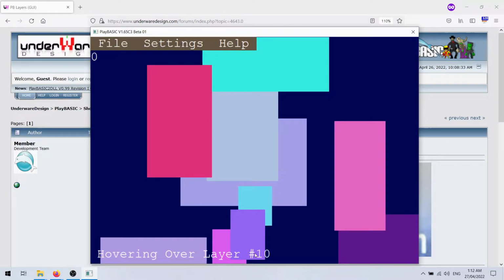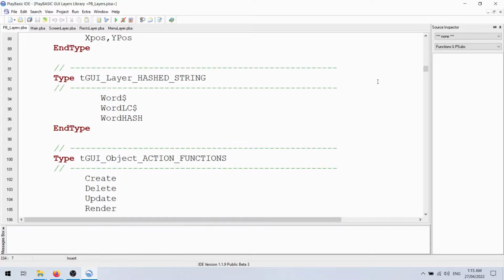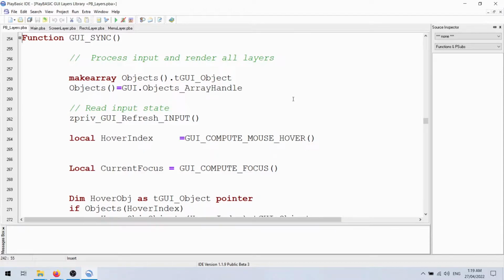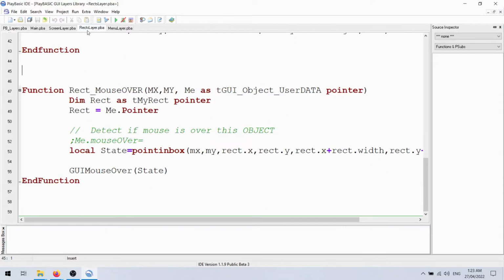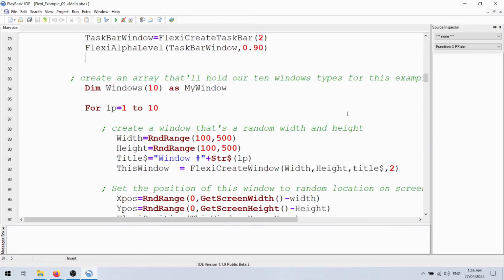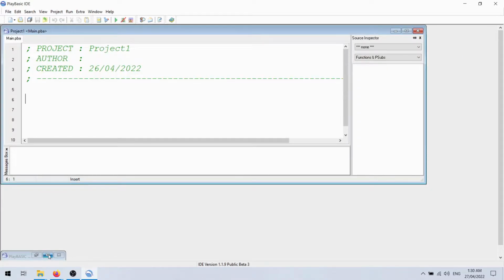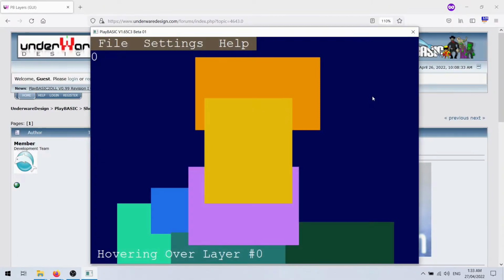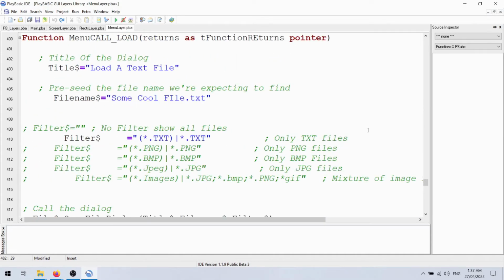PB Layers - 01 - Simple GUI IDEAS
GUI's are hard,  even thought PlayBASIC has a various solutions ranging from simple menus through to entire libraries (FlexiGUI ) this is still a fact..  Programming a GUI is difficult.    There's a number of reasons for this, but generally it boils down to the scope of interactions a program might like to have with a user.

     Given PlayBASIC is all about building classic 2D games;  where you'll find a some simple menu selection systems;  but anything beyond that and you need to build yourself or make one of the pre-existing solutions work for you.     The trouble is those bigger solutions tend to come with a lot of baggage.   So the goal here is to break down the chore responsibilities of what a GUI might need into smaller library that handles the users general input (Mouse/Keyboard) and focus etc.

    To achieve this we're trialing working upon the problem in what we're calling Layers.  This system treats the display a series of over layed visuals, much like how a paint or video editing  program would deal with adding various elements on top of each other.  So layers stack up and are drawn from bottom to top.   The library then handles calling the refresh / rendering / mouse over and Mouse killed controls..   Ideally; this means we can add new / different layer types to the scene and have Layers GUI manage what the mouse is over / clicking for us.

     This current prototype basically gives us the basic framework to work with; what's missing is some the finer details to be worked out.

--[ Links ]

--[ Hash tags ]